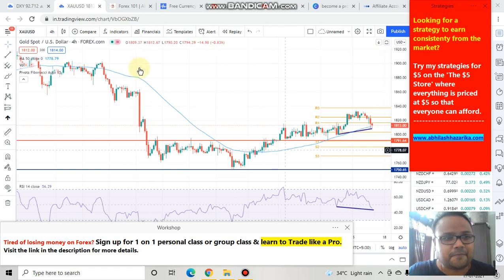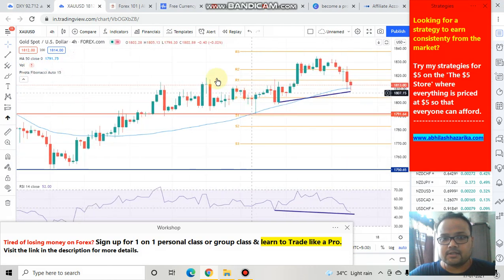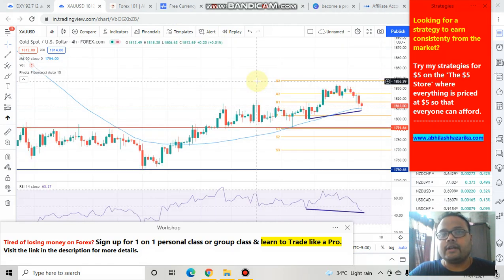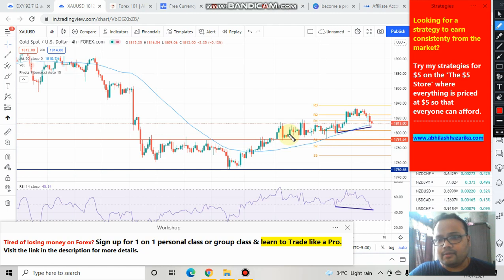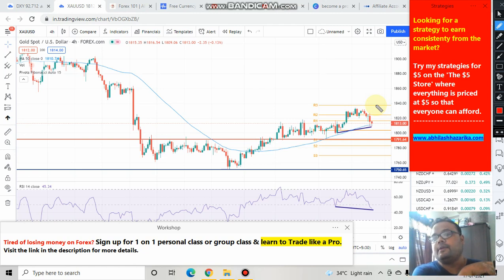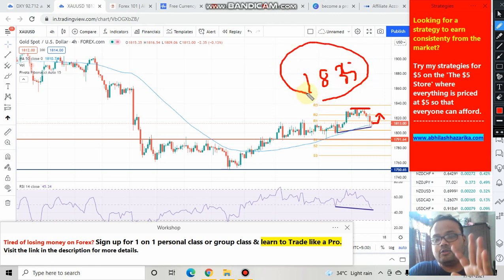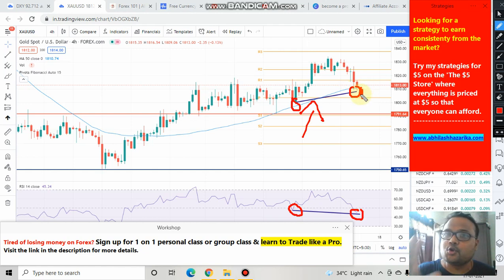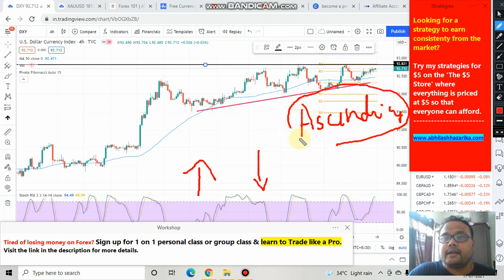XAUUSD Strategy MONDAY 19 JULY | XAU USD Analysis MONDAY 19 JULY | XAUUSD Forecast MONDAY 19 JULY